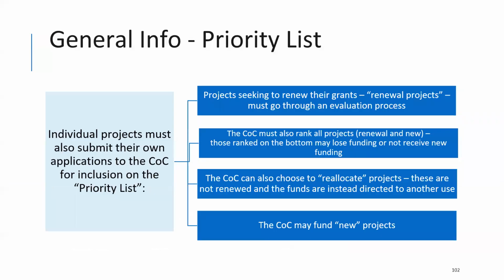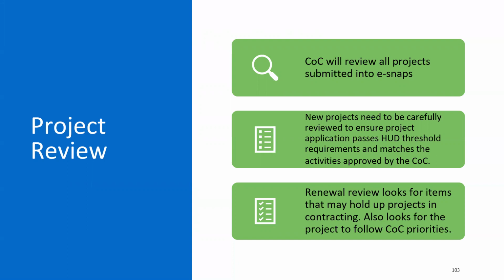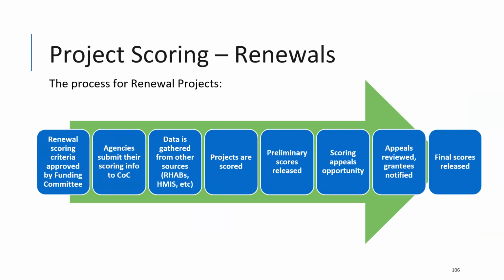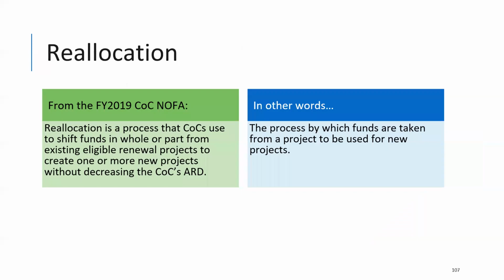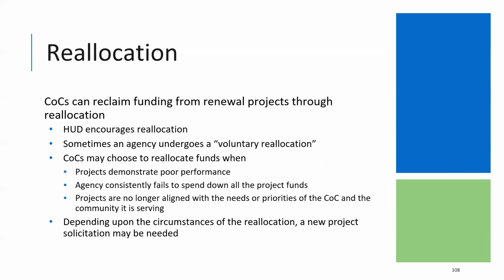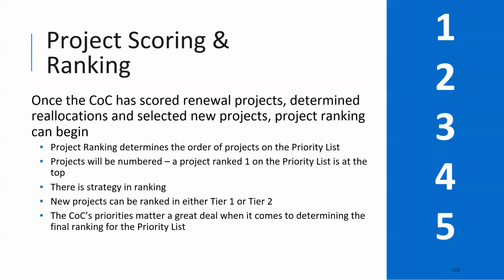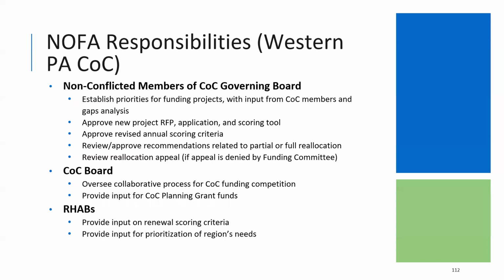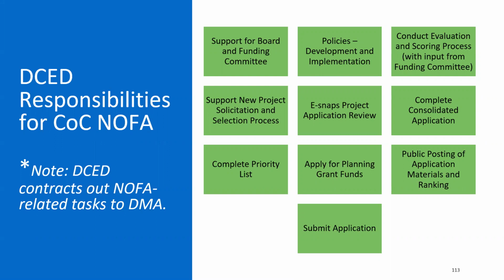Western PA CoC - CoC 201 Training Series - Module 6: CoC NOFA Renewals, New Projects, and Ranking